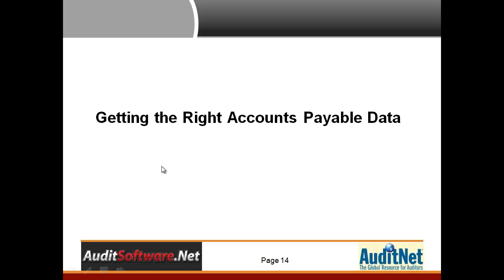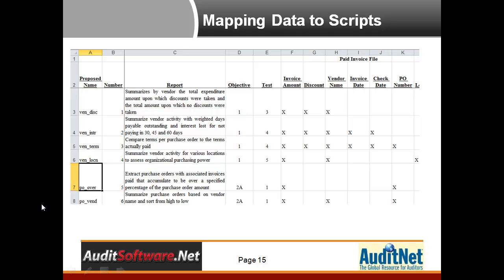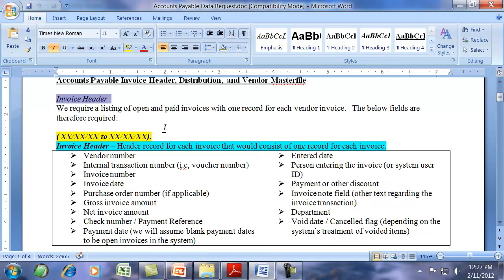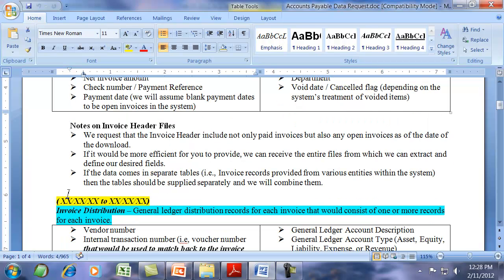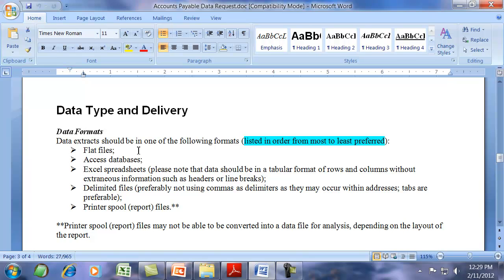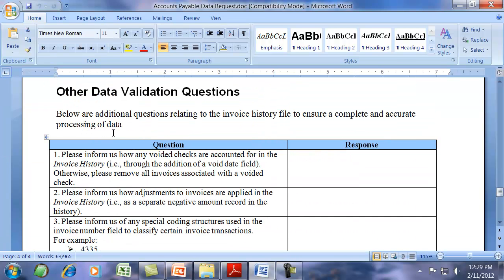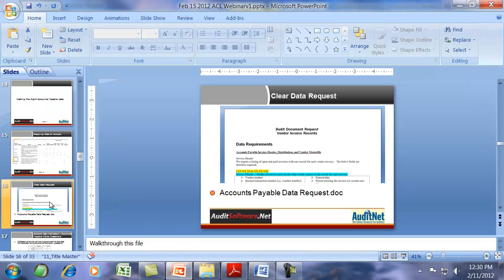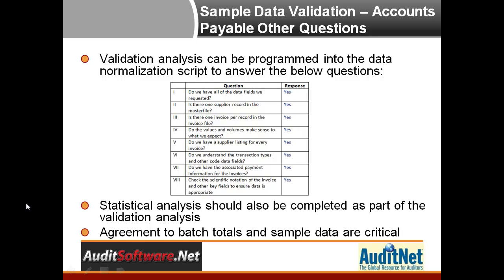02 Getting The Right AP Data ONLY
Describes a list of data fields and tables required for 35 common data audit tests. Then a data request letter and accounts payable data validation procedures are explained..